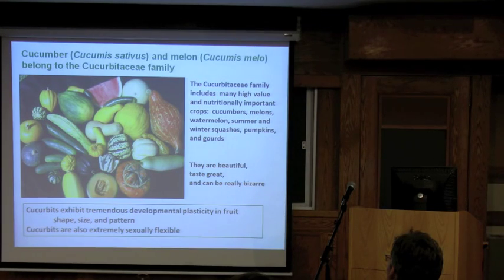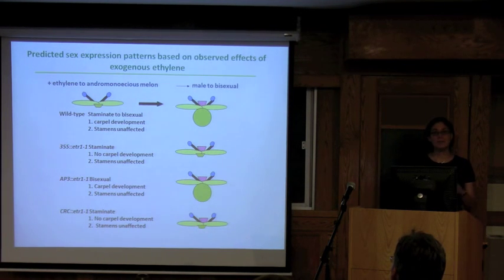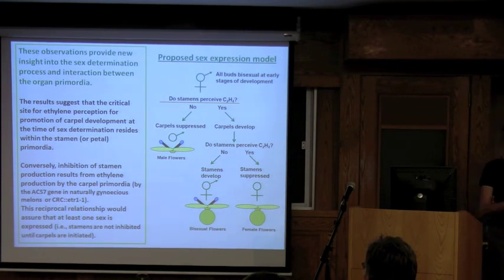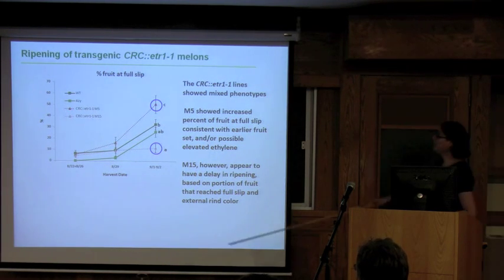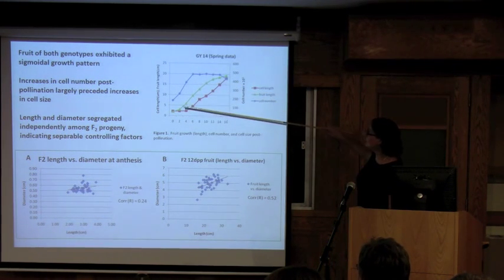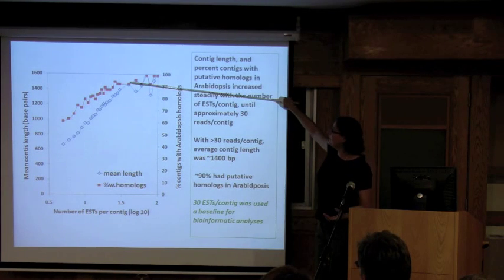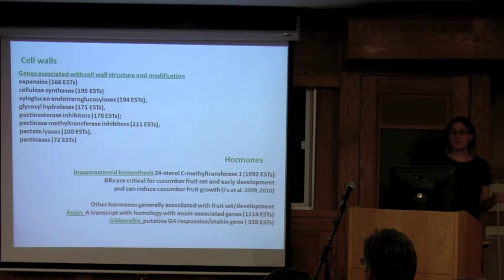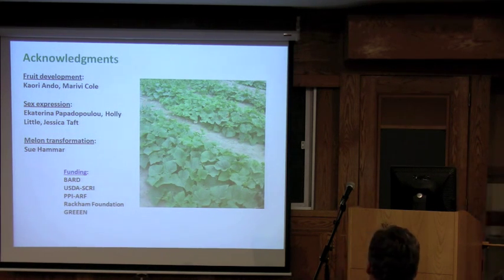Reproductive development in Cucumis - Floral sex expression and fruit development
Rebecca Grumet, professor, Department of Horticulture, Michigan State University.  Cornell University Department of Horticulture seminar series, Sept. 19, 2011

Summary: The Cucurbitaceae family, including cucumbers, melons, squashes and pumpkins, is marked by extreme sexual plasticity and variation in fruit growth and morphology.  We are using molecular genetic and transcriptomic approaches to study factors underlying sex determination and fruit development in melons (Cucumis melo) and cucumbers (C. sativus).  We are particularly interested in understanding the role of ethylene production, perception, and signaling in regulation of unisexual flower development.  Our questions regarding fruit development focus on early stages of fruit growth and factors influencing fruit size, shape, and resistance to infection by Phytophtora capcisi.